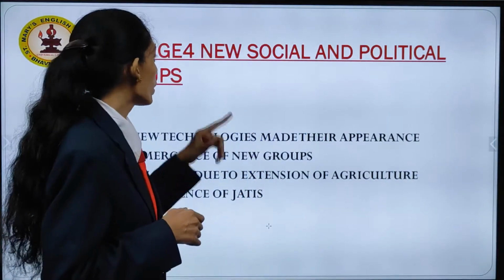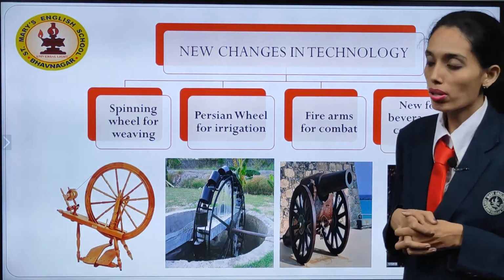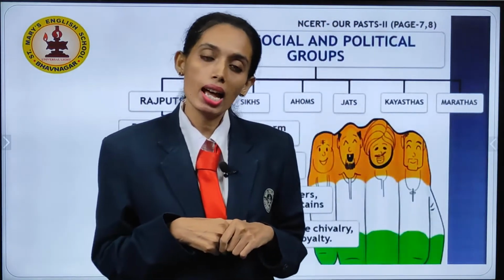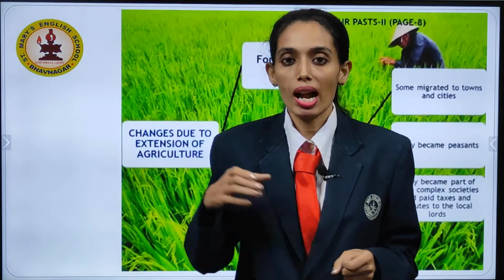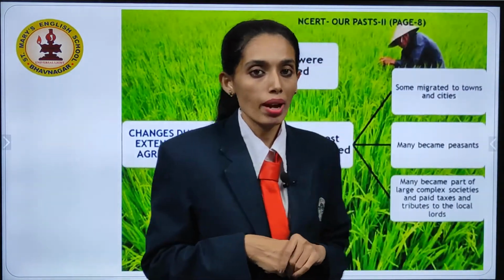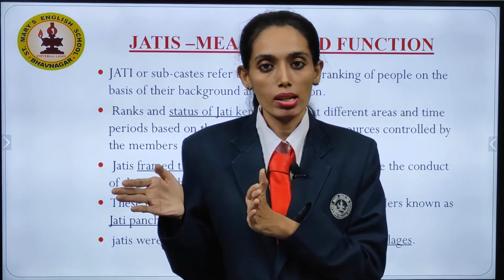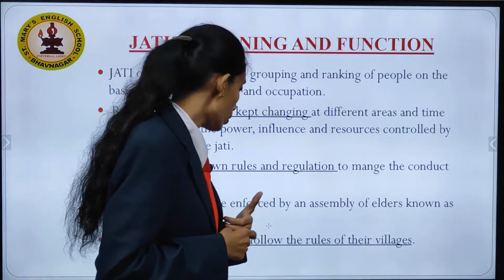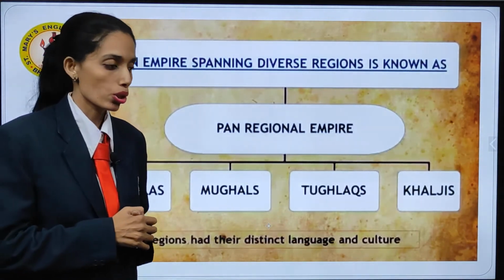Tracing Changes through a Thousand Years | Ch 1 P2 | Histroy | Std 7 | Mrs. Rashmi Davis